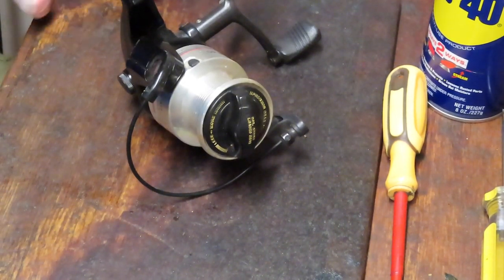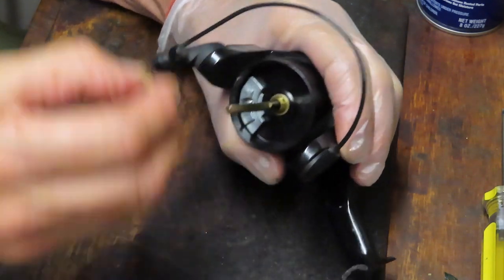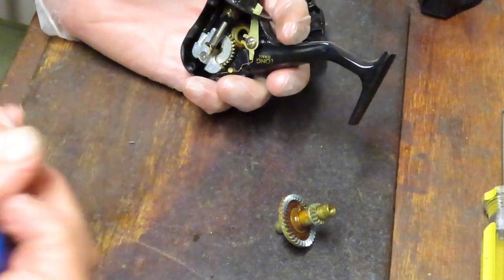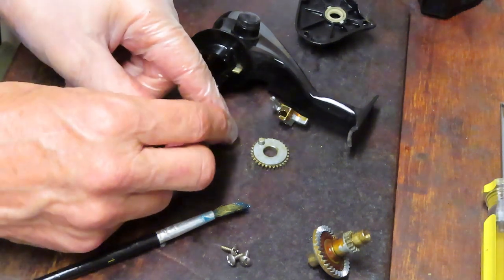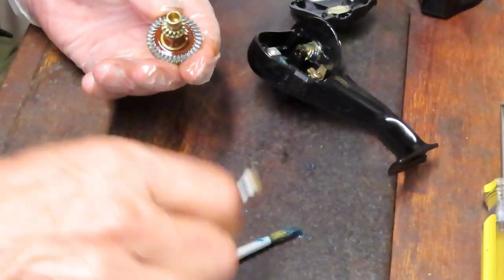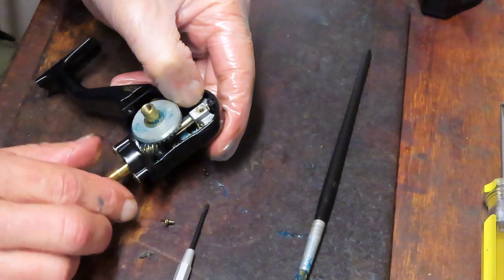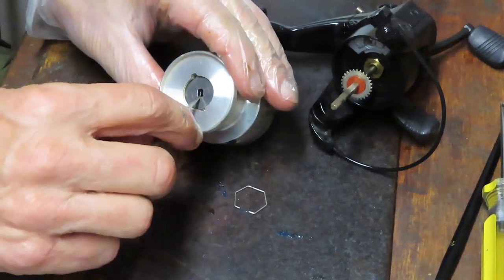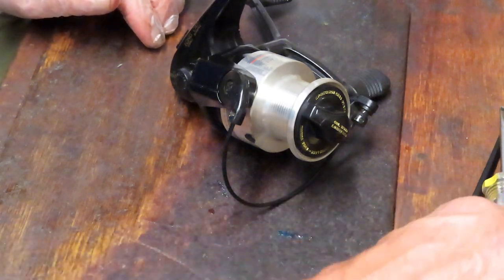Silstar Edge 40 spin fishing reel how to take apart and service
This video shows how to take apart and service a Silstar Edge 40 medium duty fishing reel.